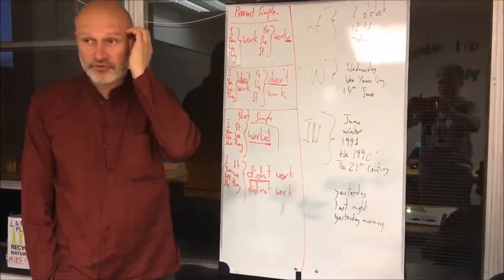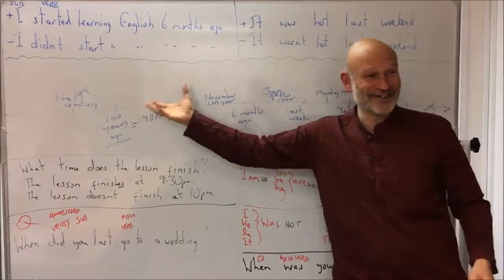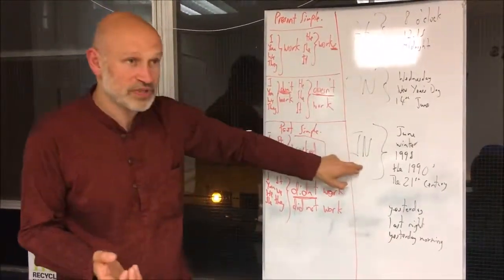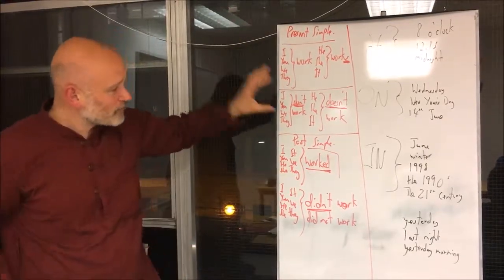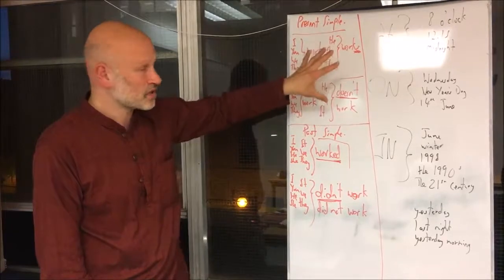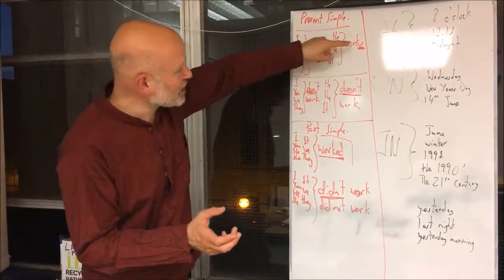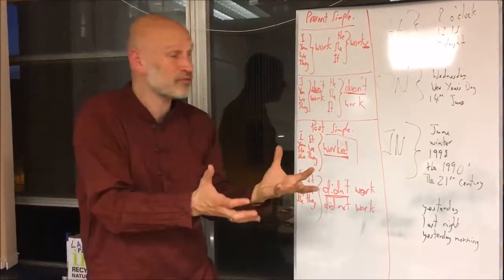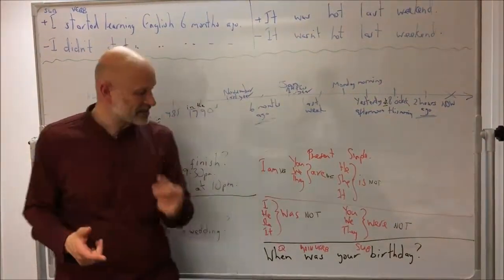Pre Intermediate Past Simple Time Expressions & Prepositions